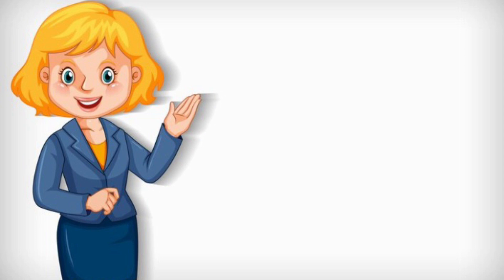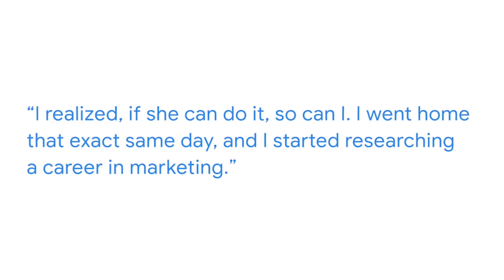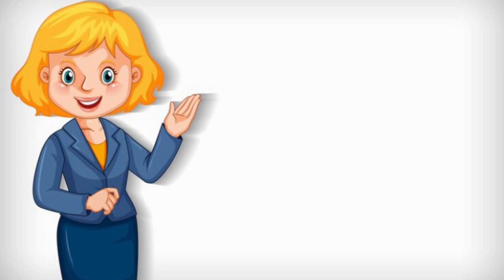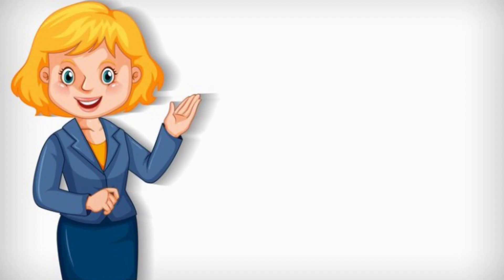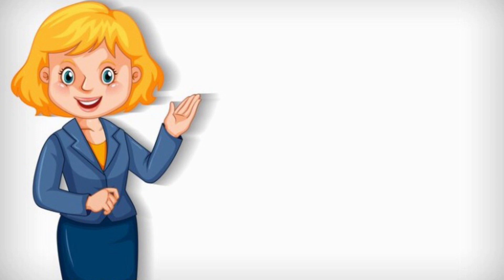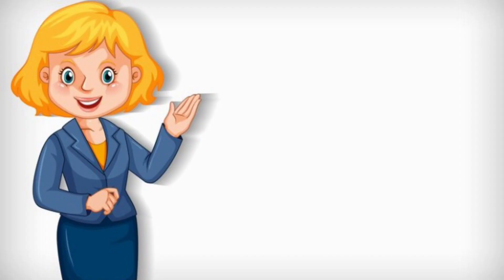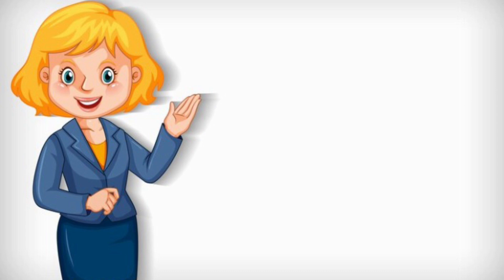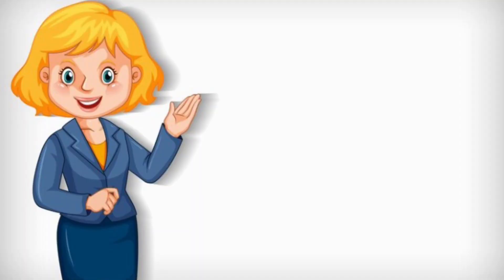Digital Marketing & E-commerce - Full Course- Lecture 8 : My path to working in e-commerce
You’ll find out what’s in store for Course 1 and the whole certificate program. You’ll also learn about the Coursera platform, procedures, and content types, and meet other learners in the program. Then, you’ll learn about digital marketing and e-commerce basics, the tasks that people who work in these fields do, and the transferable skills you might already have. Finally, you’ll get some tips for embarking on careers in this field.

Learning Objectives:

1-Define the fields of digital marketing and e-commerce.
2-Describe the job responsibilities of an entry-level digital marketing coordinator or e-commerce analyst (and similar job titles).
3-Explain how this program will help prepare you for a career in digital marketing and e-commerce.
4-Recognize in-demand skills in digital marketing and e-commerce across industries.

Skills you'll gain :

E-Commerce
Customer loyalty
Customer Outreach
Marketing
Marketing Analytics